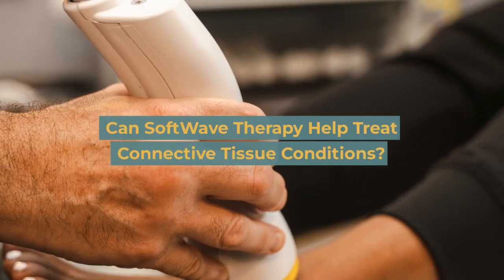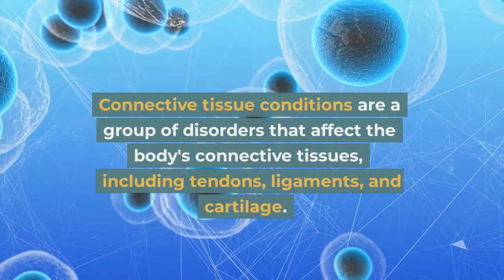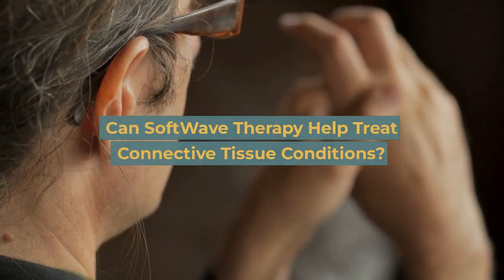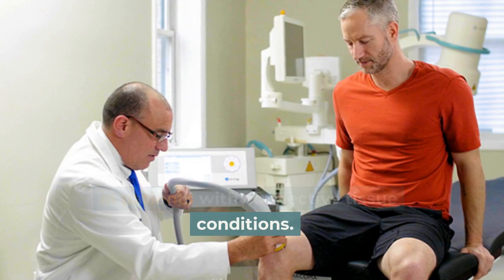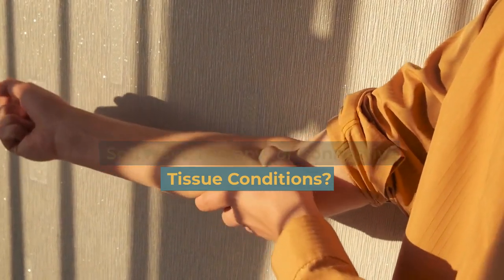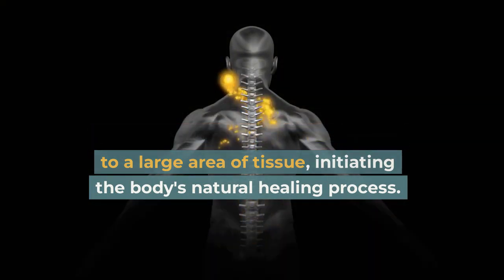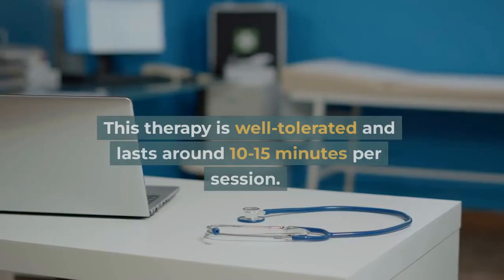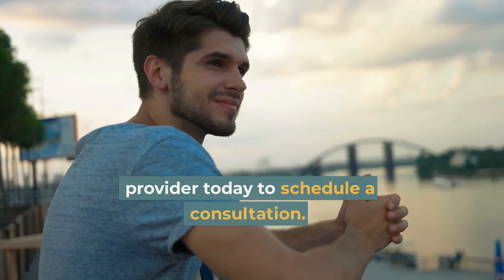Can SoftWave Therapy Help Treat Connective Tissue Conditions?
Discover how SoftWave Therapy can be an effective treatment option for various connective tissue conditions. This non-invasive therapy uses low-intensity, unfocused shockwaves to promote cellular-level healing, increase blood flow, and activate the body's natural healing process.